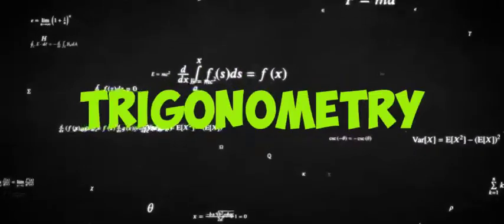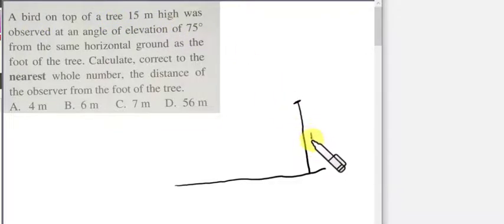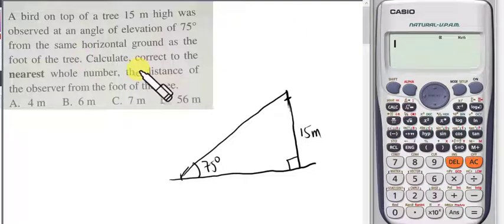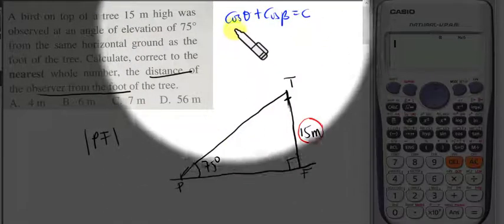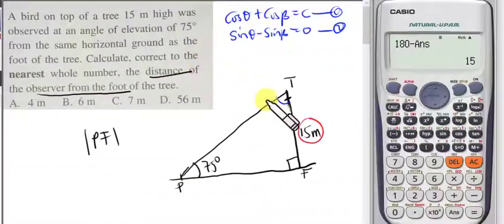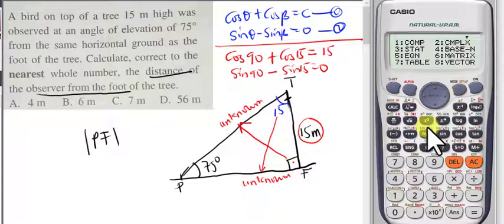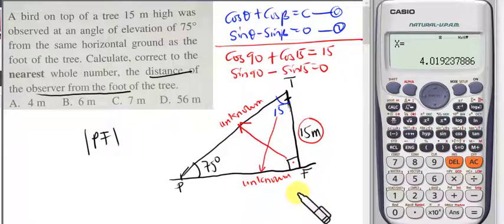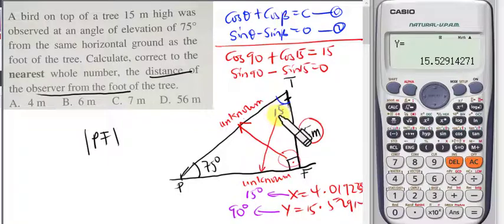Solve Trigonometry Questions using the Scientific calculator only | WASSCE | SAT | PSAT | ACT | JAMB